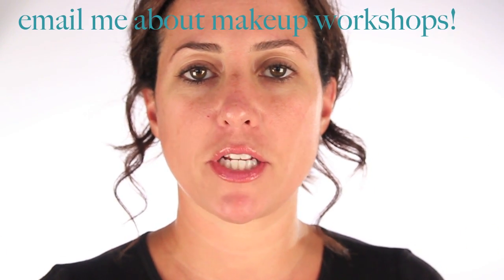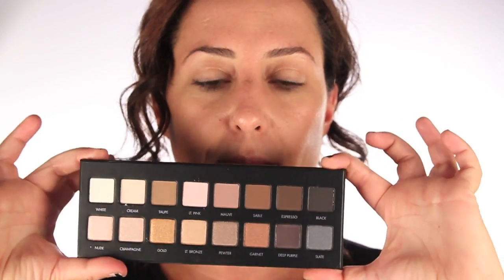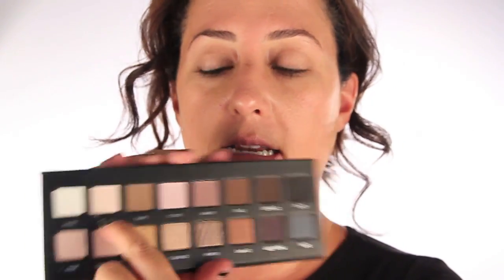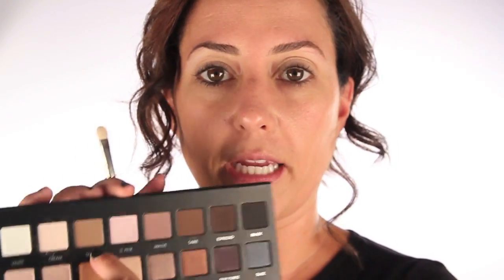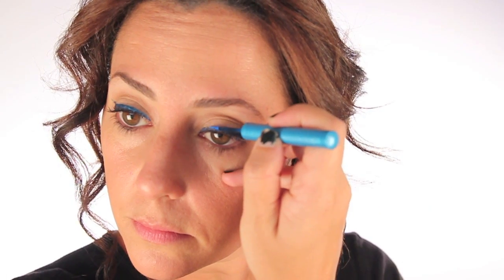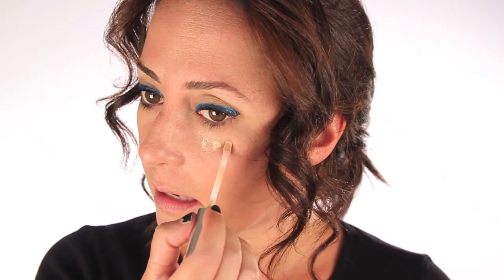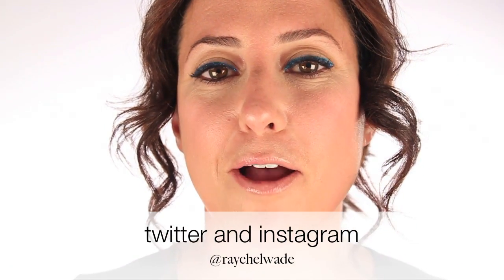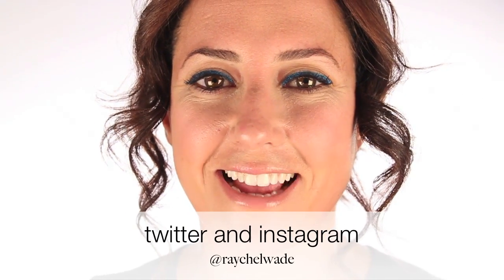Fun Ombre Eye Liner Challenge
FUN OMBRE EYELINER CHALLENGE

I'M QUITE WITTY.  AND ON INSTAGRAM.  TUCKER LOVES THE ATTENTION.

PRODUCTS USED:
HOURGLASS TINTED MOISTURIZER IN SAND
CLINIQUE LINE SMOOTHING CONCEALER IN
LORAC PRO EYESHADOW PALETTE
TARTE GEL LINER IN BLUE
STILA SPARKLE WATERPROOF LIQUID LINER IN BORA BORA
MUFE AQUA LINER
RIMMEL SCANDALIZE FLEX MASCARA
MAC BLUSH IN LAUNCH AWAY
NARS CHELSEA GIRLS LIPGLOSS